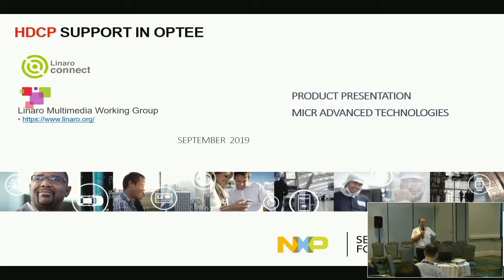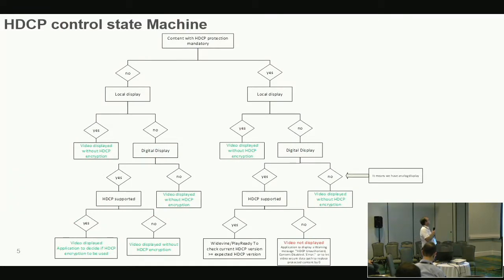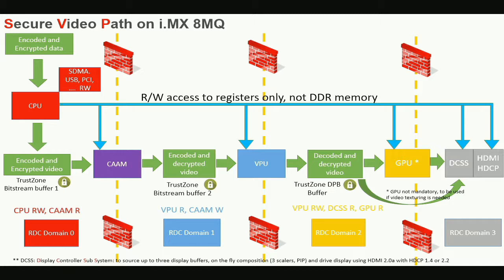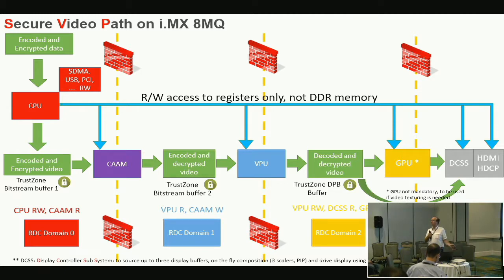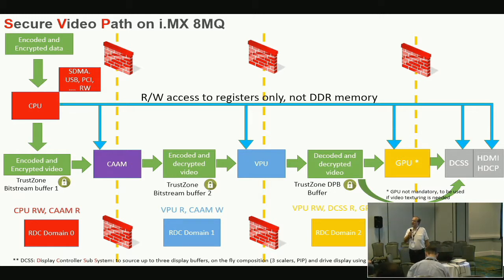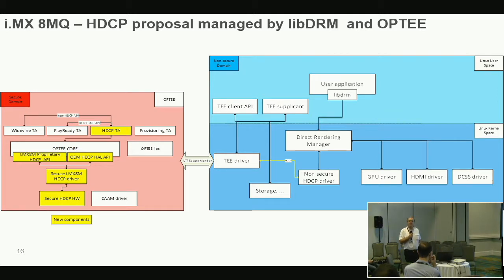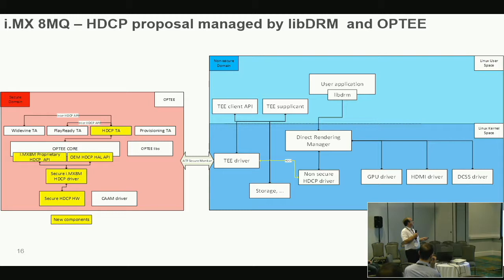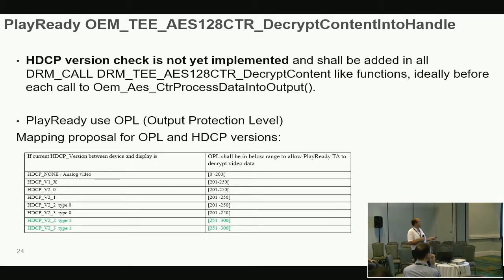SAN19-507 HDCP and OP-TEE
This session will present the various aspects of providing a secure architecture design on OP-TEE to secure HDCP management, in the context of Widevine L1 and PlayReady SL3000 compliancy.
- TA and CA API to manage HDCP from TEE to REE
- OEM HDCP API to drive HDCP hardware and control HDCP in OPTEE
- Inter TA API , allowing Widevine TA and PlayReady TA to get HDCP status
- i.MX 8Mfrom NXP will be use a reference platform